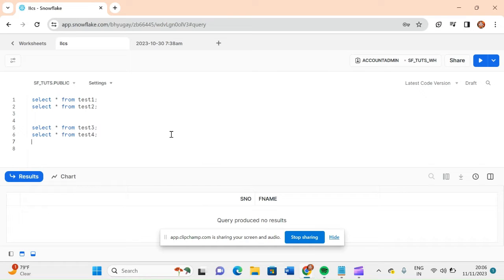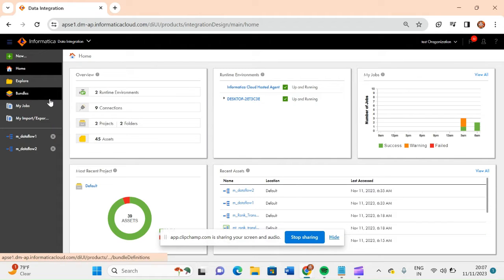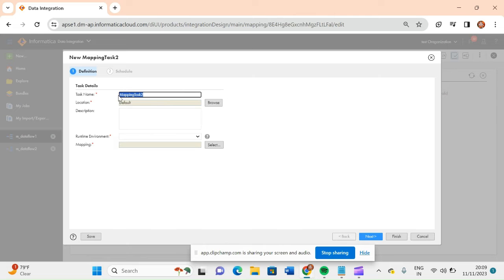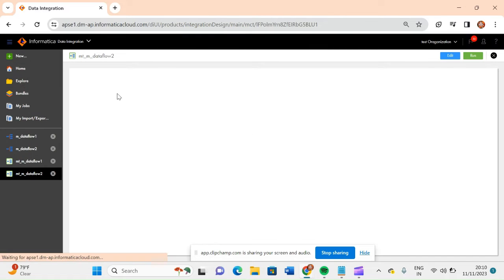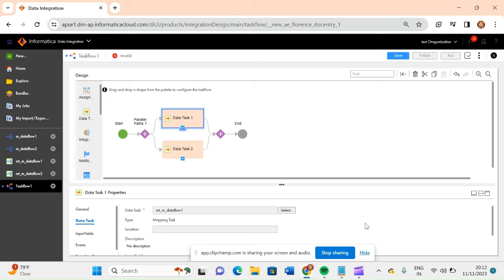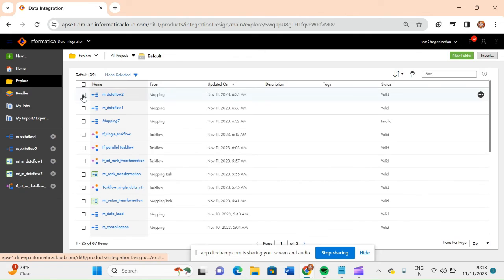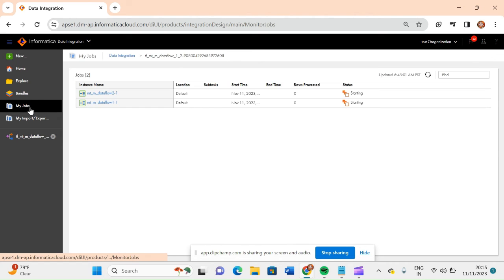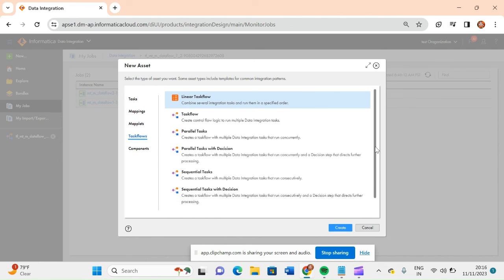Informatica(IICS) :- Parallel Taskflow in IICS